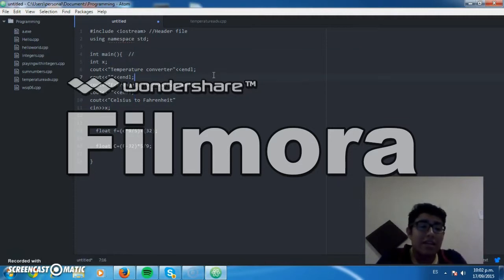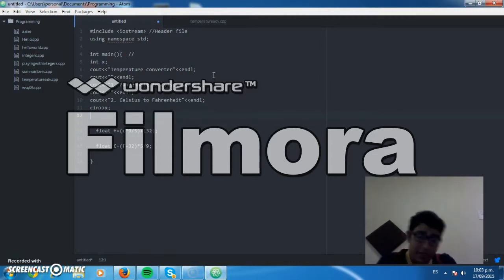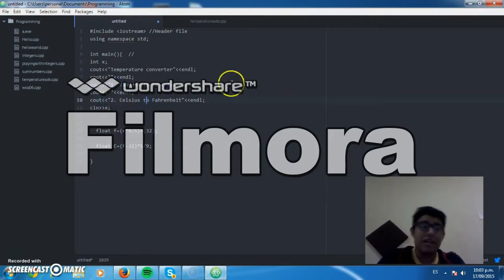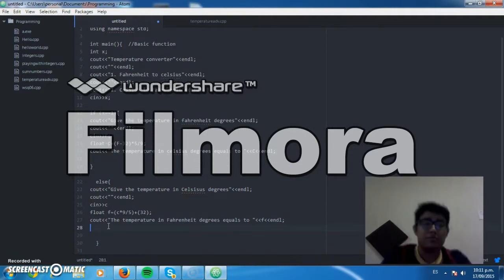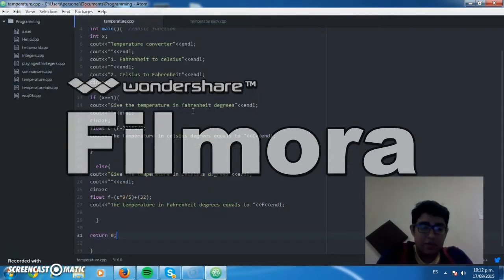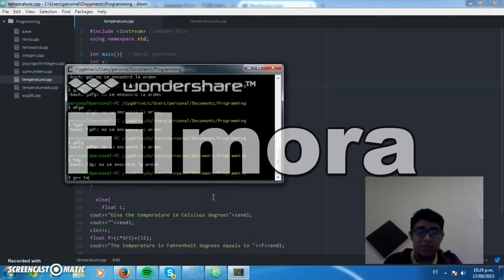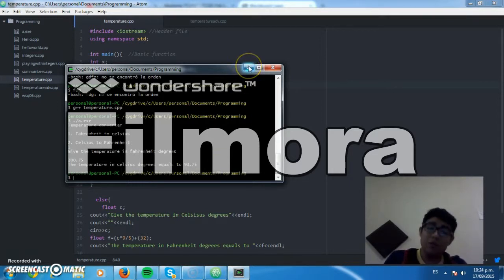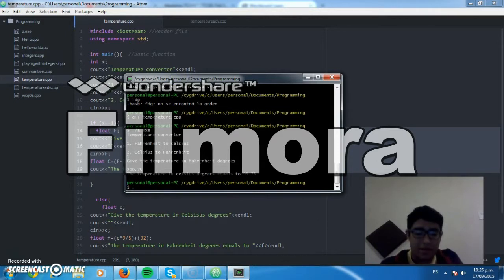Mastery 15 and Mastery 16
Mastery 15 and Mastery 16 video
I improve my skills of making videos